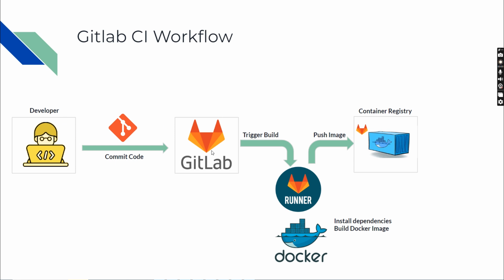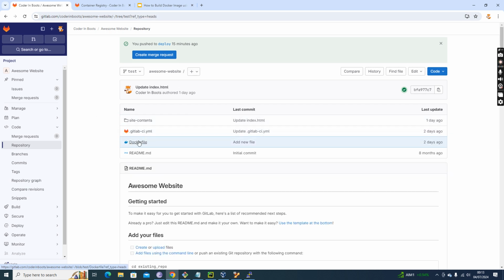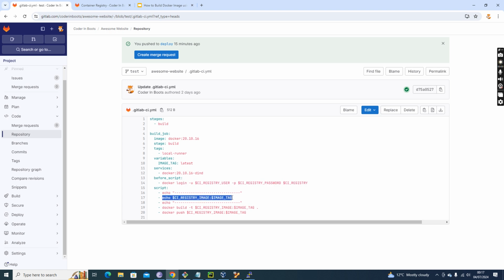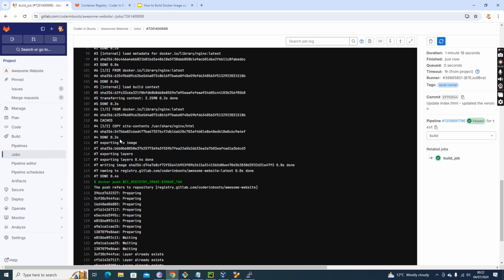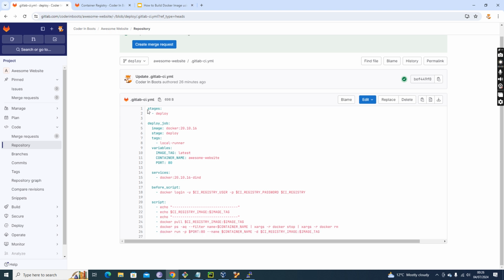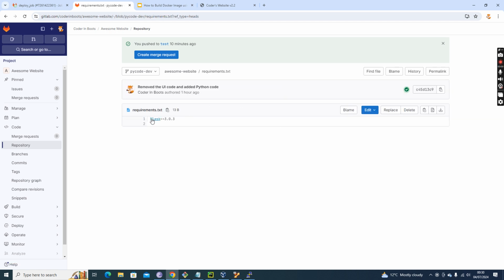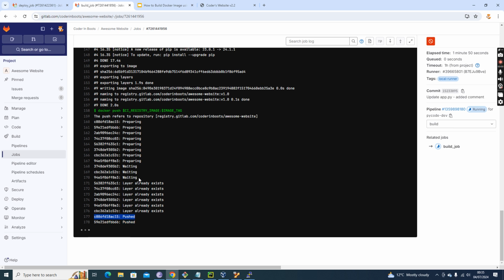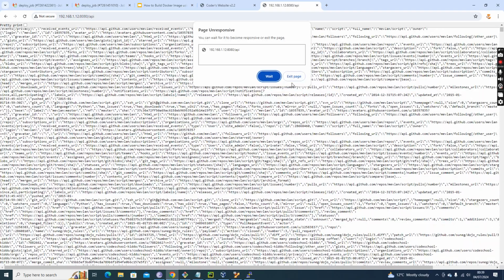How to Containerize Application using Docker & Gitlab | Build and Deploy Docker Images using Gitlab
1. How to build docker image of your application using Gitlab DevOps ?
2. How to push the docker image to container registry using Gitlab ?
3. How to deploy the docker images to the container runtime using Gitlab ?